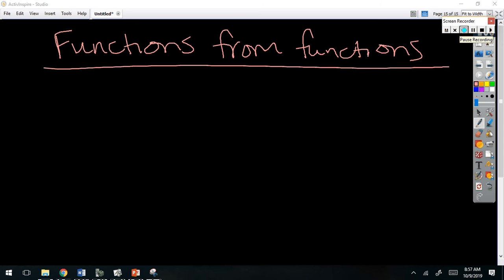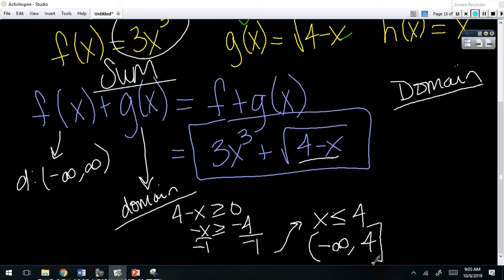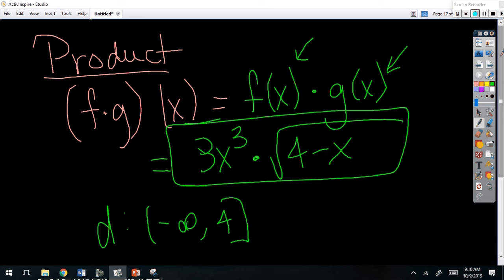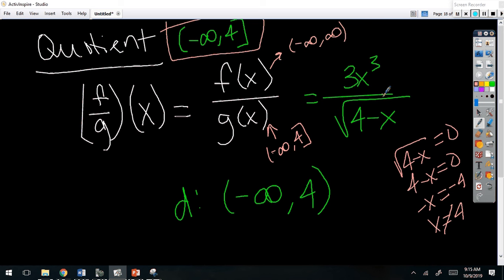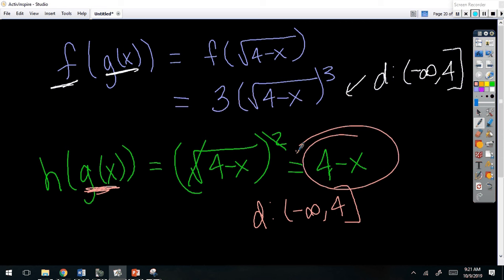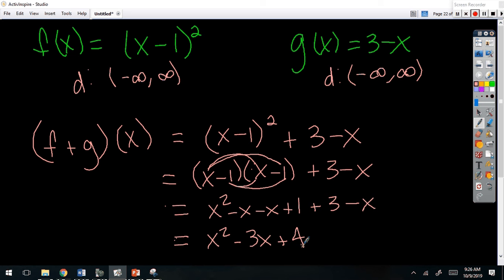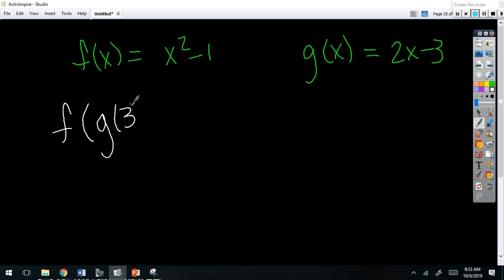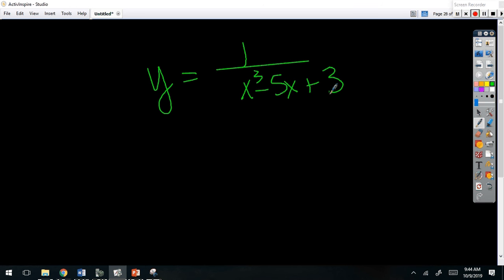functions from functions